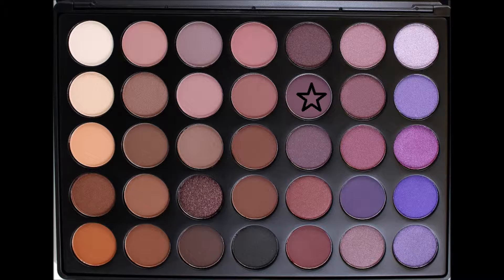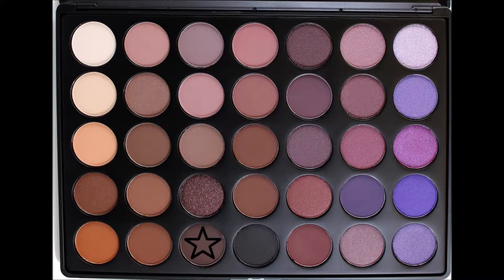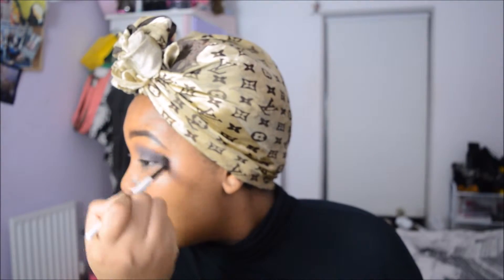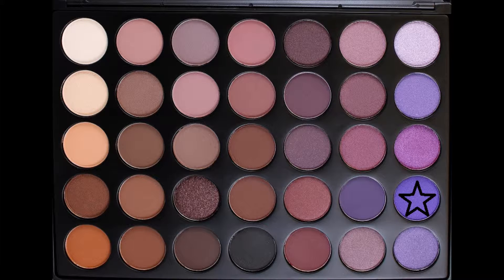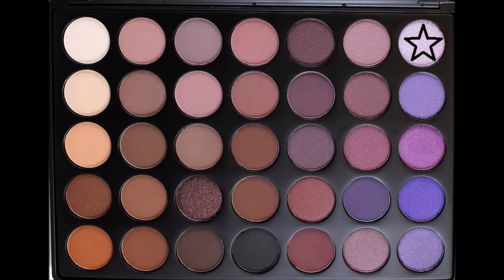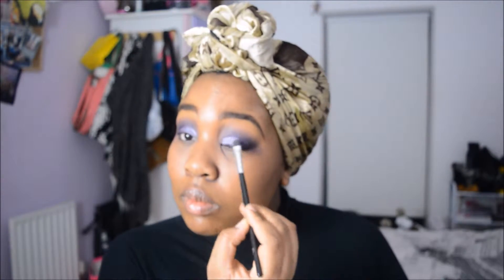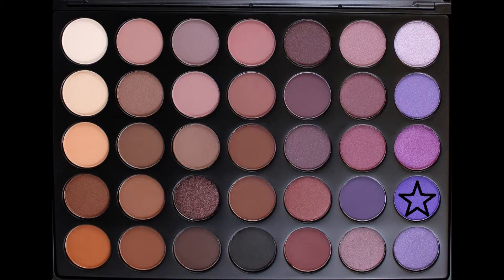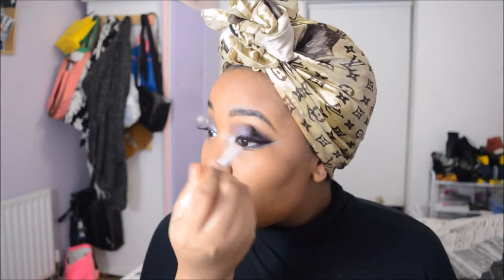MORPHE 35P PALLETTE/ PURPLE SMOKEY EYE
HEYAA!

I recently brought the Morphe 35p & here's the look I came up with...
Enjoy? x
Links:-